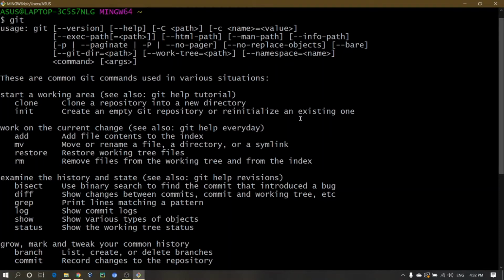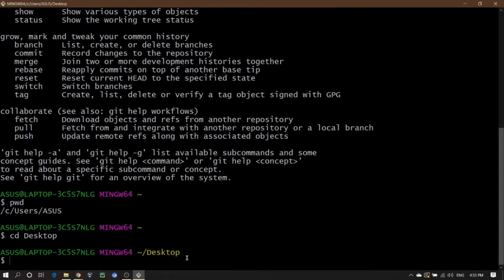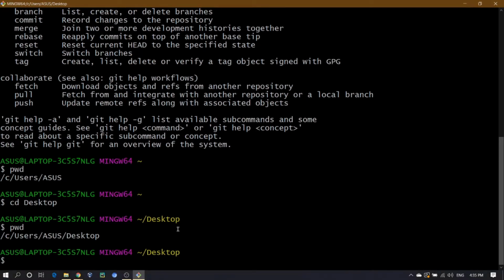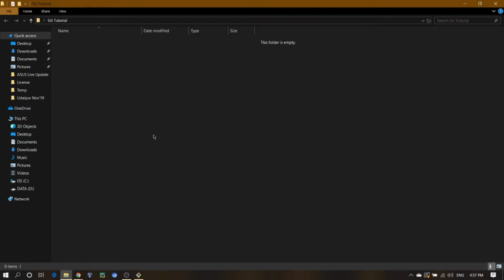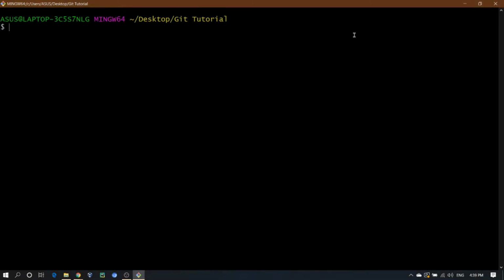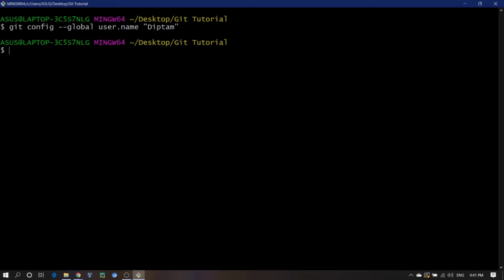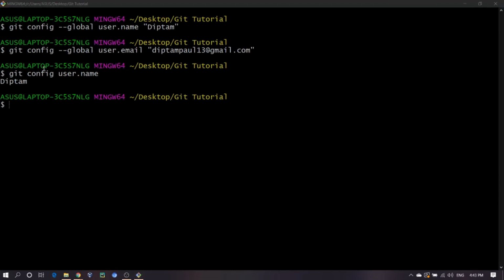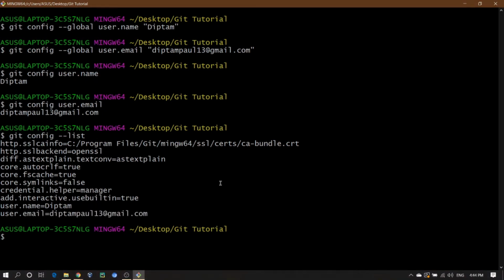Git Tutorial 1.1 Initial Setup After Installing Git